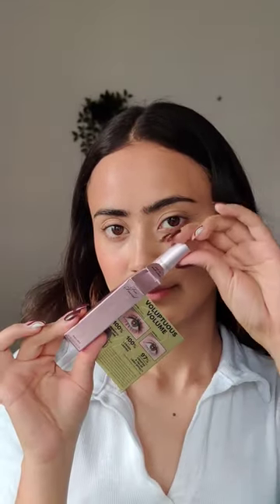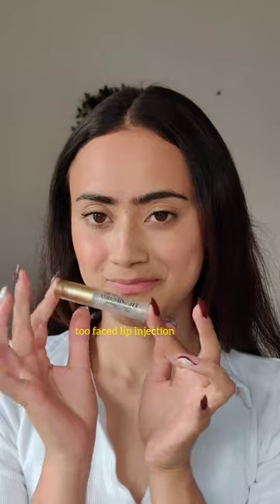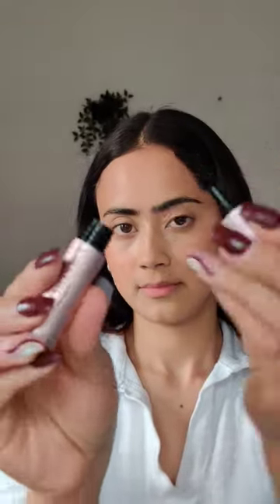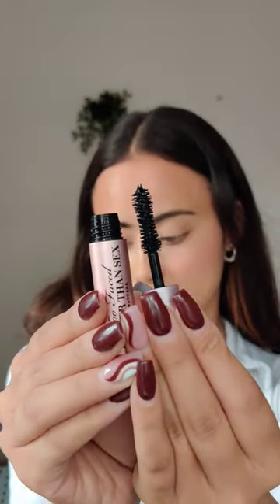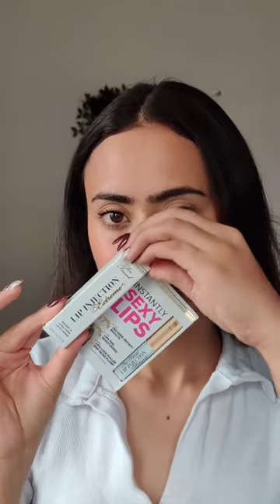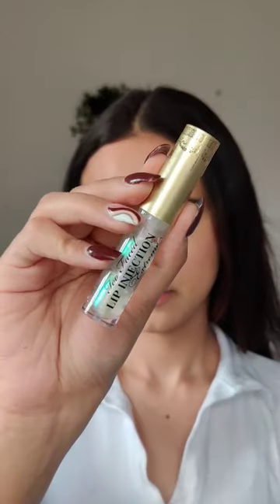*first time* trying the TOO FACED better than sex mascara & lip injection 💉👄